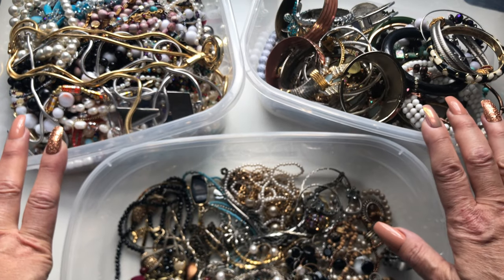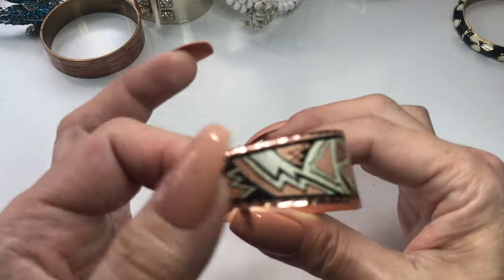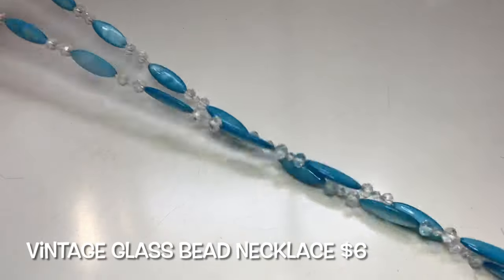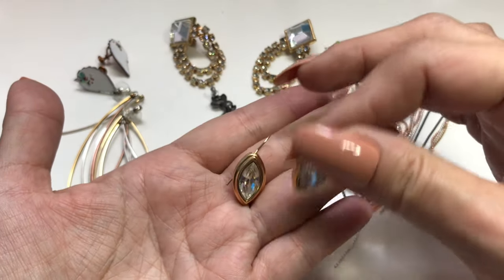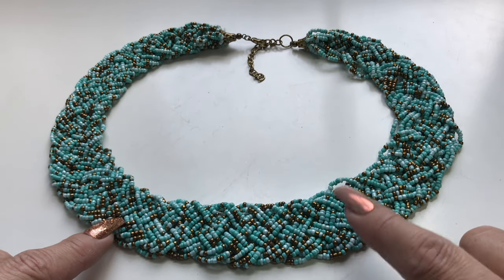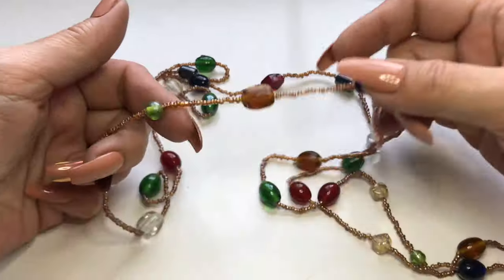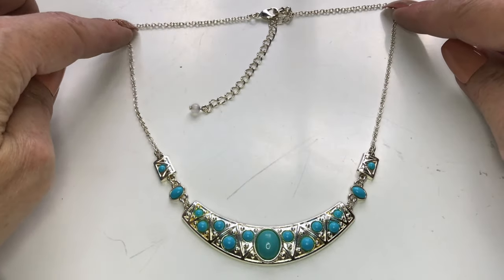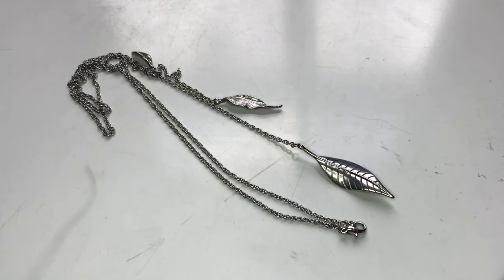3/26/21 SPRINGTIME SEED...BEADS EVERYWHERE! 🍹🌴 Shopgoodwill Jewelry Grab Bag UNBOXING - PART II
Hi everyone! It’s Suzie with Dragonfly Beez ~ Resell Journey.
3/26/21 - shopgoodwill.com 15.5 lb Assorted Fashion Jewelry Resale Grab Bag UNBOXING - Part II ~ at Subscriber Discounted Prices

🌻If you see anything you’d like to purchase
-Shipping in the USA only
-USPS First Class shipping is a flat fee of $5.00, for all orders less than one pound*
-If payment is not remitted within  48 hrs. of sending PayPal invoice, order will be cancelled
-Don’t forget to provide your address
*If order weighs one pound or more, buyer’s address will determine additional cost.